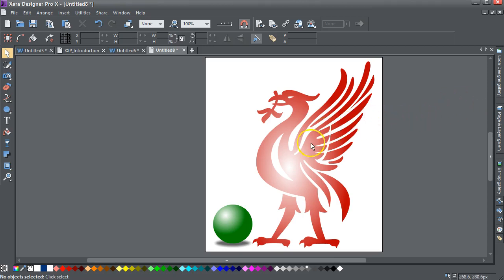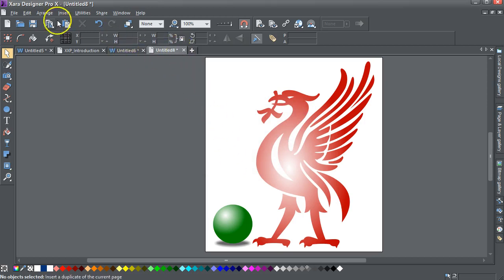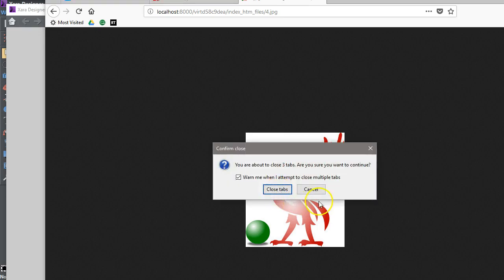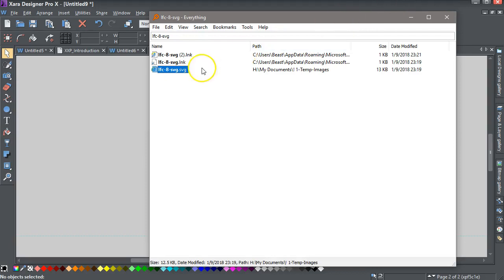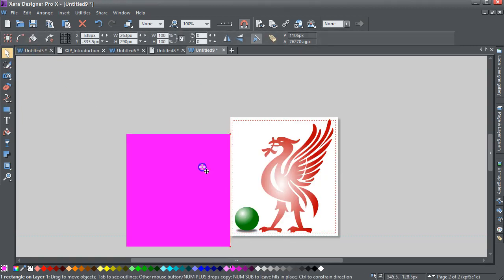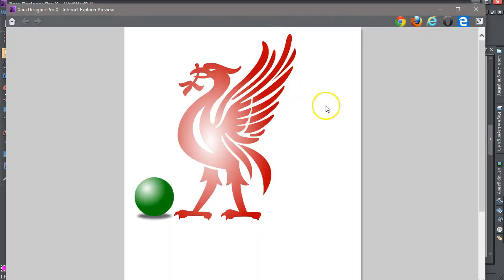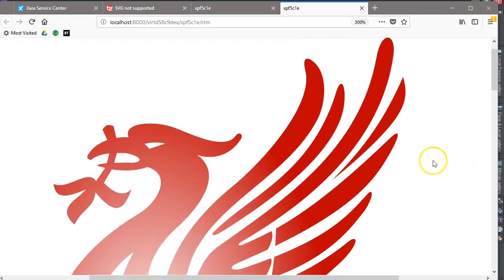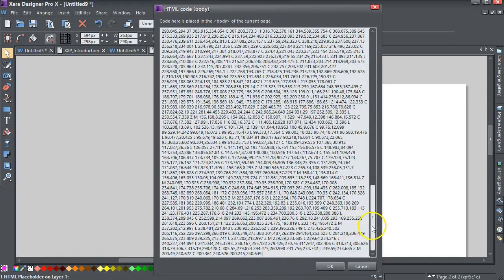Inserting an svg vector file into Xara websites